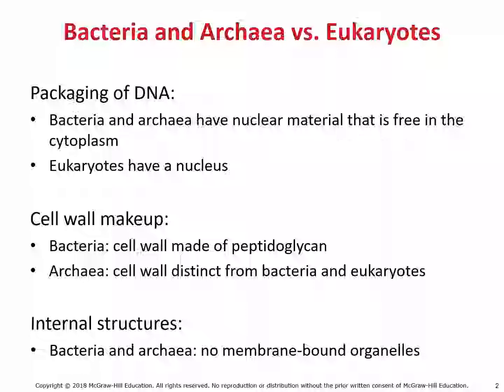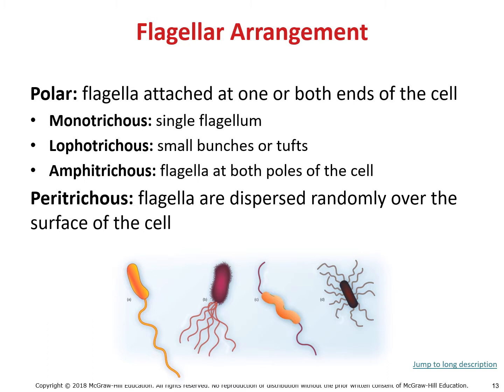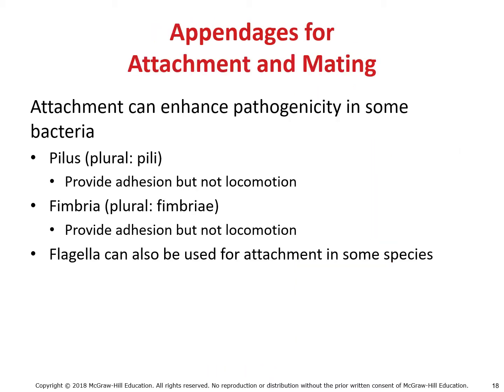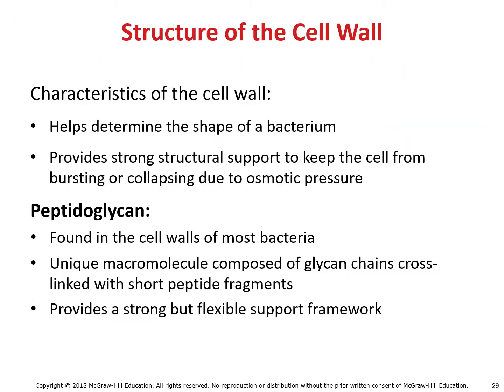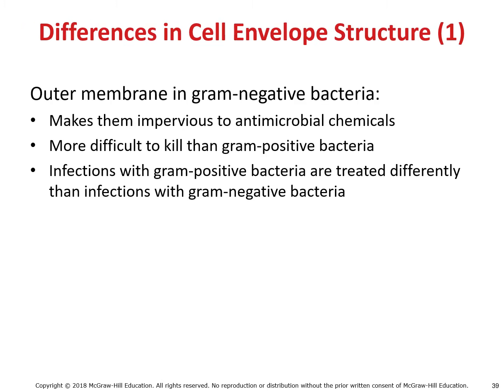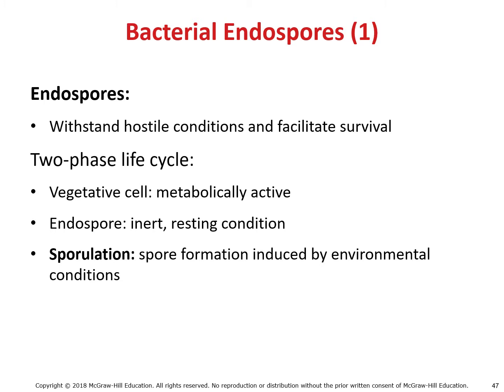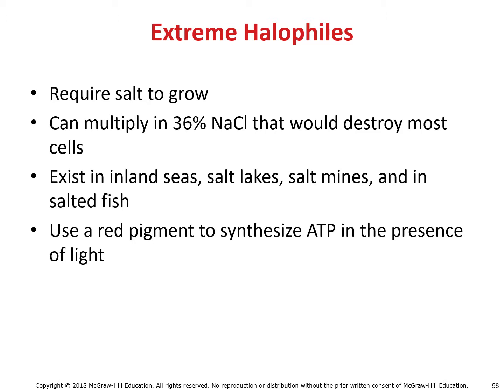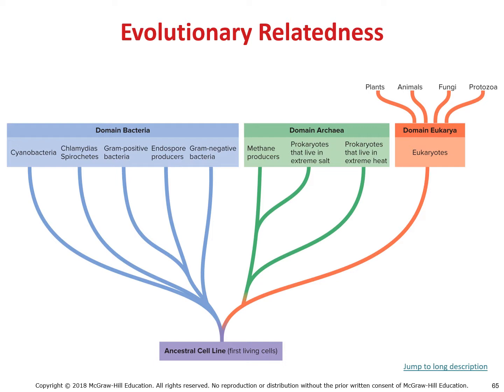Chapter 04 Microbiology Ozarks Technical Community College